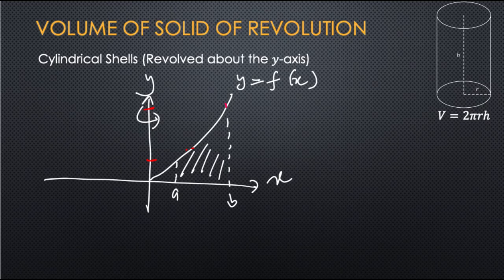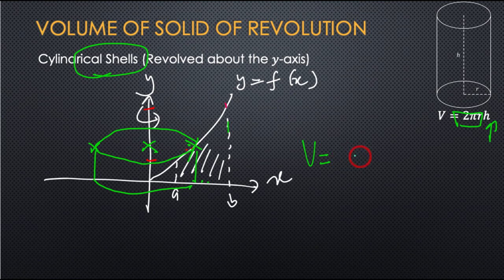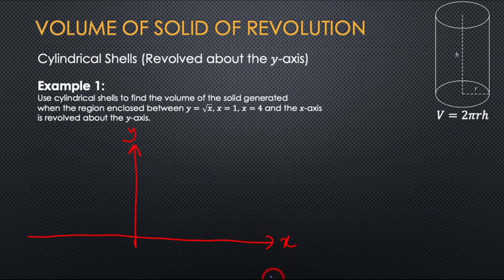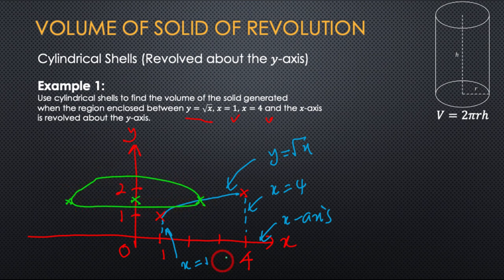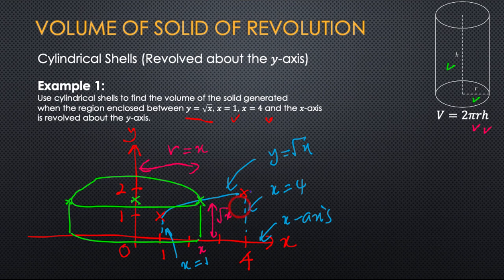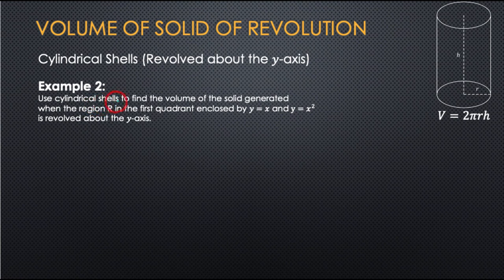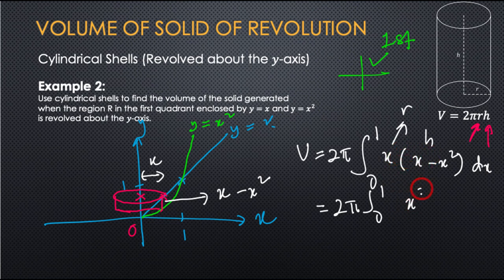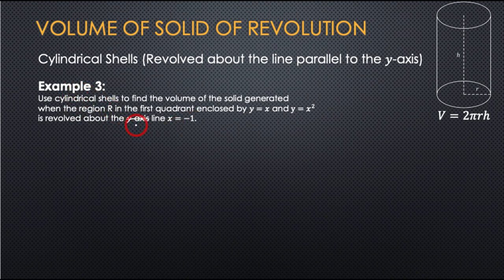Volumes by Cylindrical Shells Rotate about the y-axis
In this video, you will learn how to calculate the volume of solids obtained when you revolved a region about the y-axis or the line parallel to the y-axis using cylindrical shells method.

Chapters
00:00 Intro: Volumes by Cylindrical Shells Rotate about the y-axis
02:25 Example 1: a region between y=sqrt(x), x=1, x=4, x-axis revolved about the y-axis
07:21 Example 2: a region between y=x, y=x^2 revolved about the y-axis
10:03 Example 3: a region between y=x, y=x^2 revolved about the line x=-1